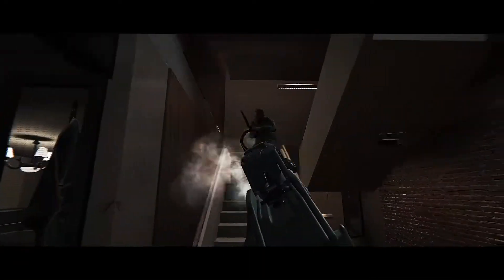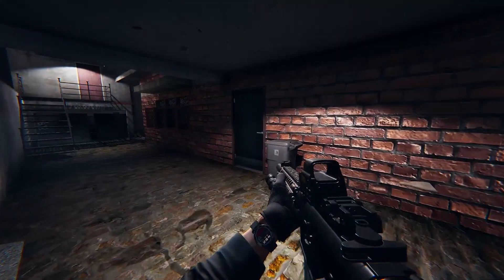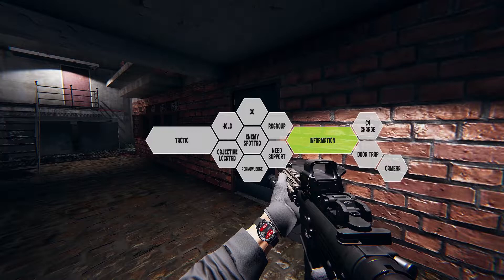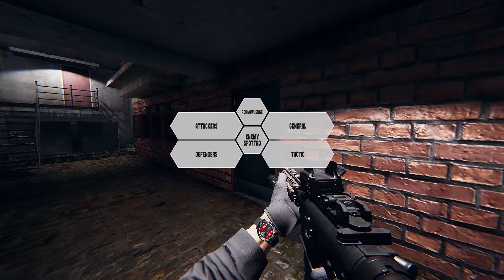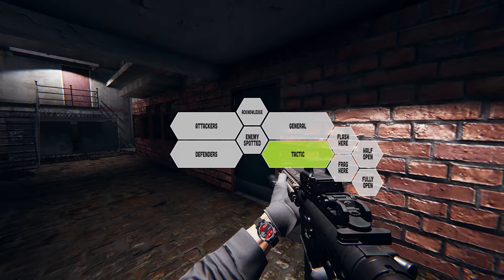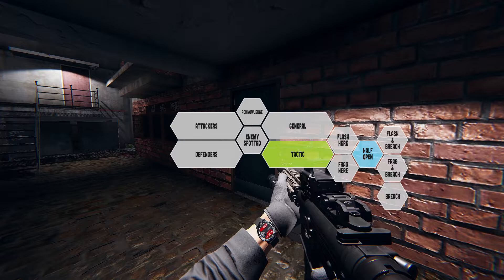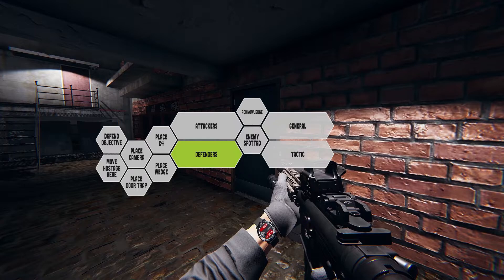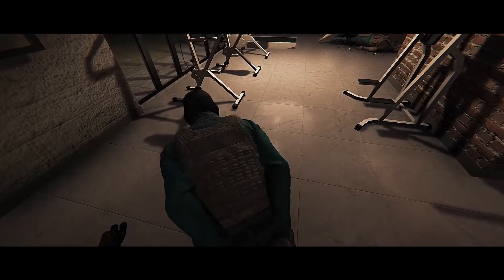What if ZERO HOUR had a Communication Wheel?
What if ZERO HOUR had a communication wheel with pre-made orders, tactics and general options with localized voice lines to make it easier for players to work together in both PvP and Coop? This is exactly what this video is all about! Let's play around and experiment with a few design ideas!